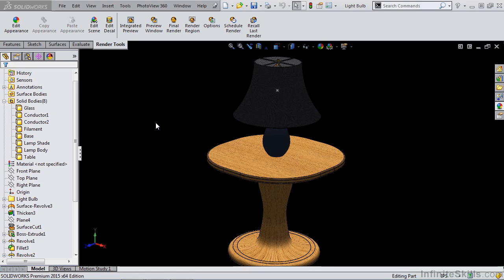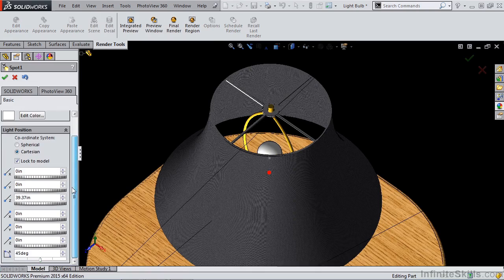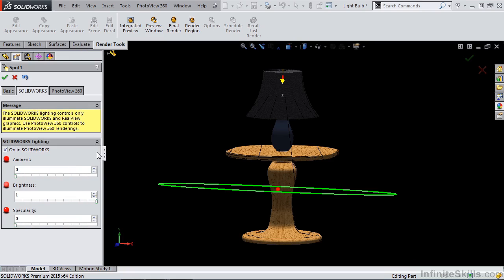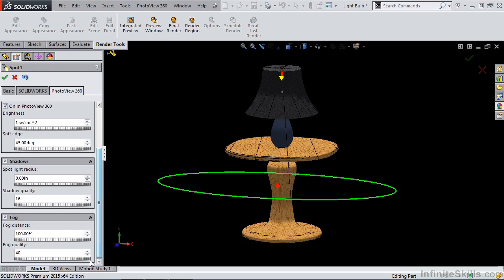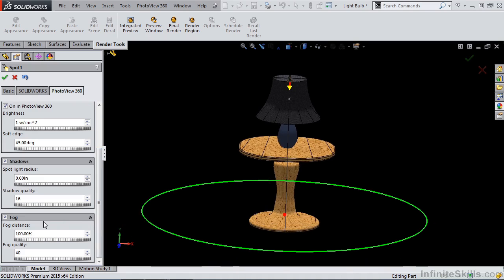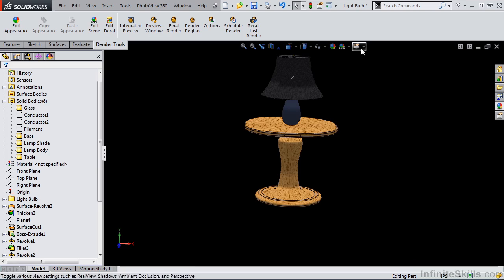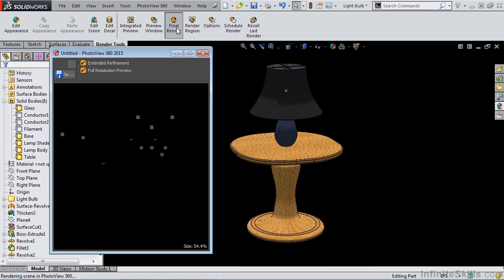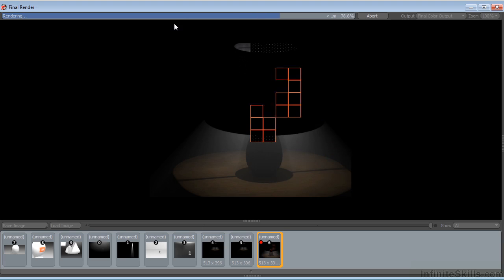SolidWorks 2015 Rendering and Visualization | Creating Fog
Want access to all of our SolidWorks training videos?

More details on this SolidWorks Lighting and Rendering training can be seen This clip is one example from the complete course. For more free Microsoft tutorials please visit out our main website.